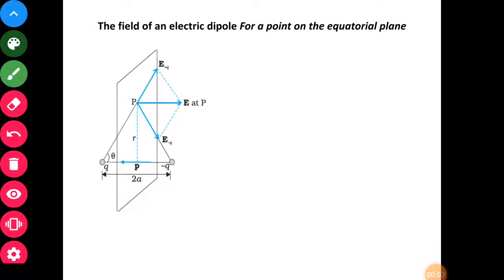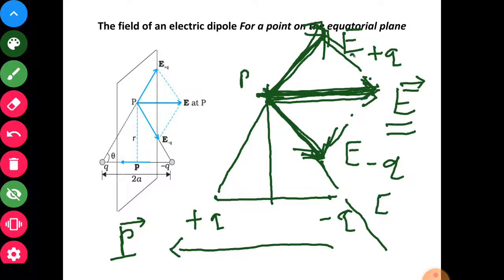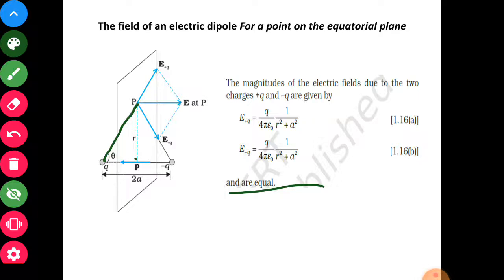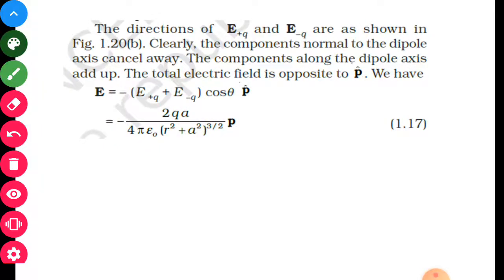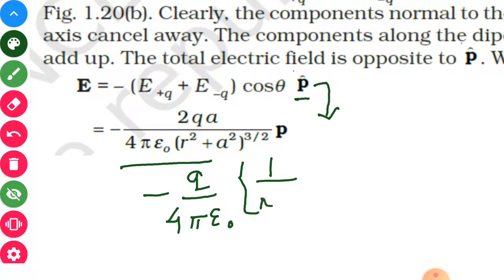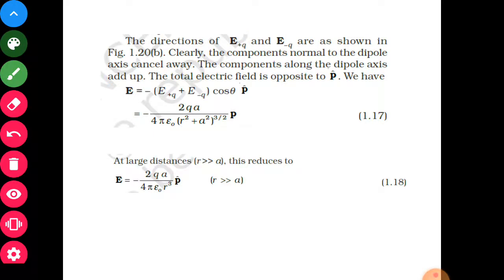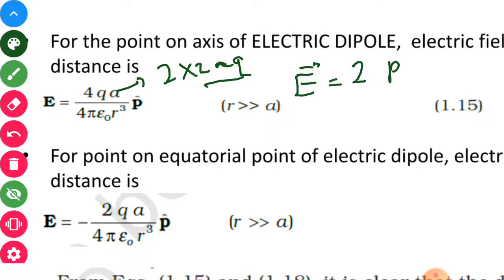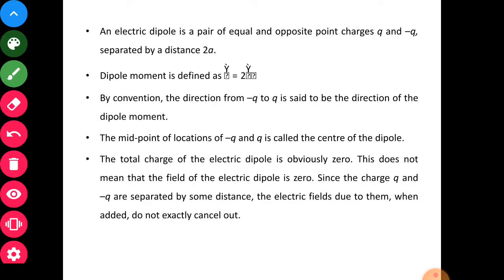Ch 1 physics ncert electric field of dipole on equatorial line